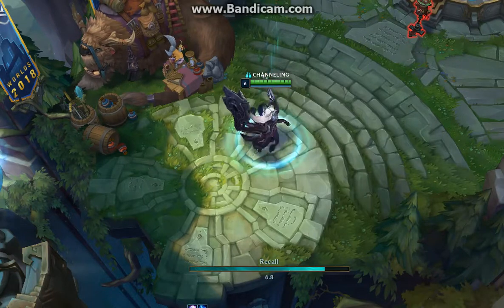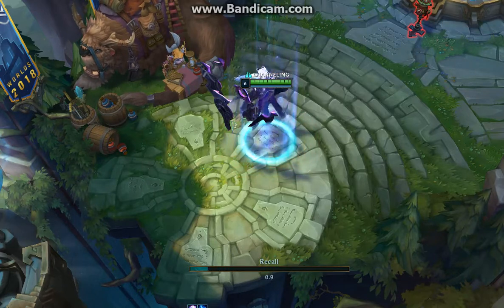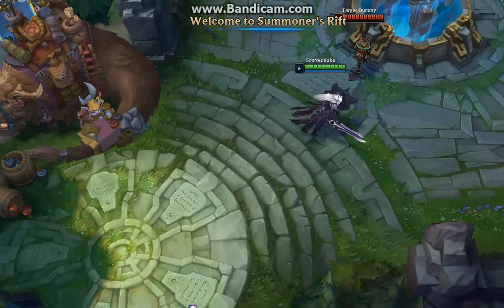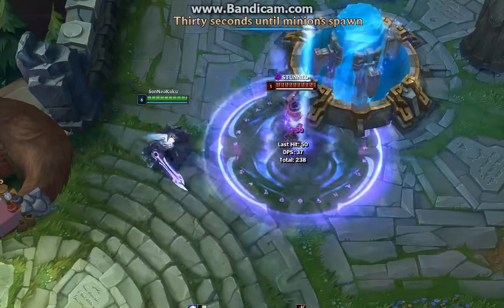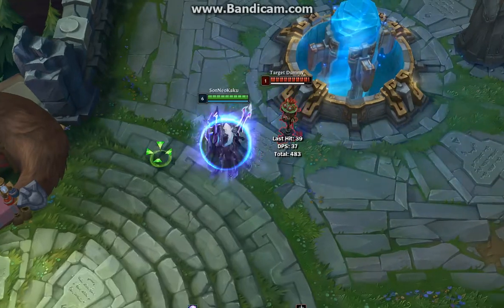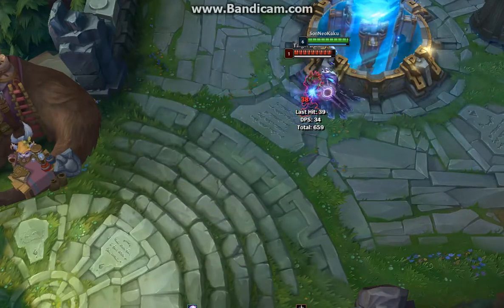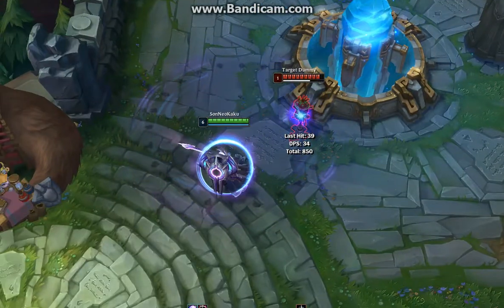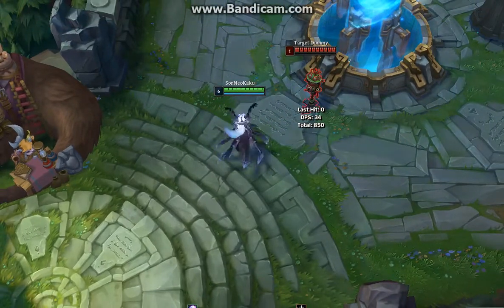Lunar eclipse Leona - Is it worth your RP?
Guess Leona was jealous of Diana's moon powers, so we got this skin. It costs a whooping 1820, so is it really worth your investment? Let's find out.